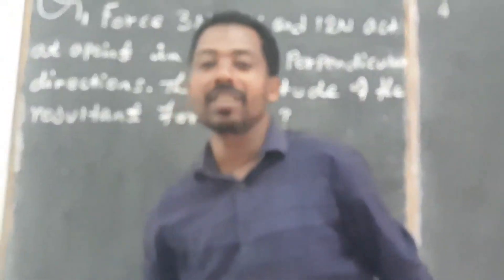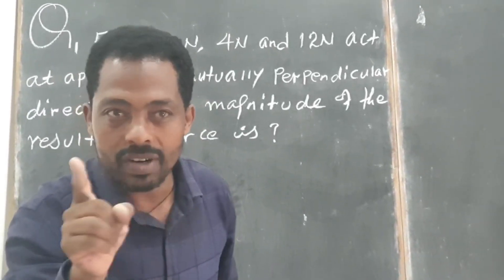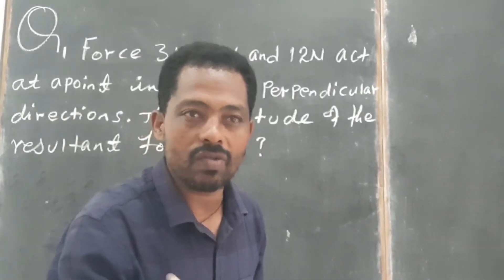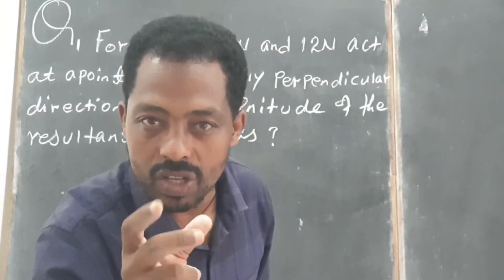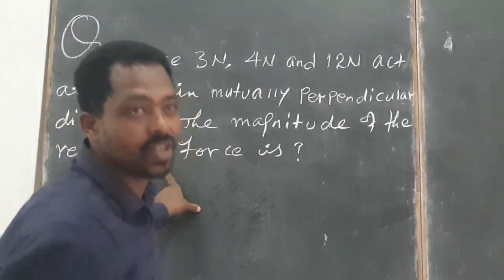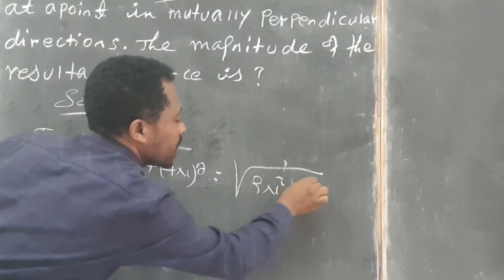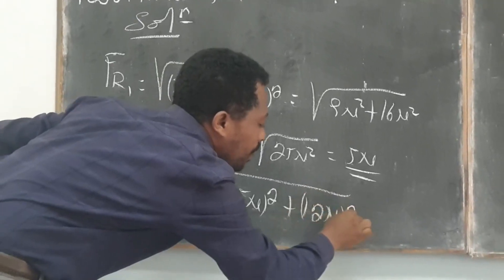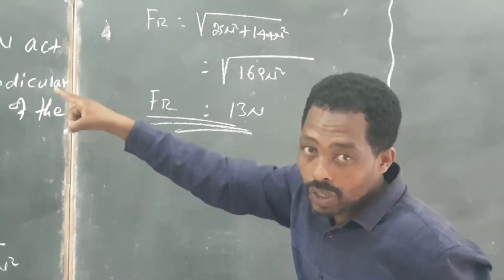Dynamics part-1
On this video of "Dynamic Problem Solving" delivers clear explanations and step-by-step guidance by breaking down complex dynamics-related problems into manageable segments. It provides a structured approach, offering clear demonstrations of problem-solving techniques, including the application of relevant equations, principles, and concepts. Through illustrative examples and comprehensive explanations, viewers are guided through the problem-solving process, building their understanding incrementally. By presenting the material in a logical and accessible manner, the video empowers viewers to confidently tackle dynamics-related problems, enhancing their problem-solving skills and overall grasp of the subject.